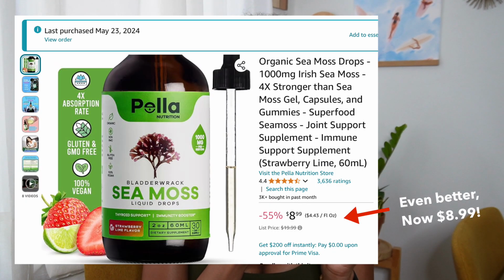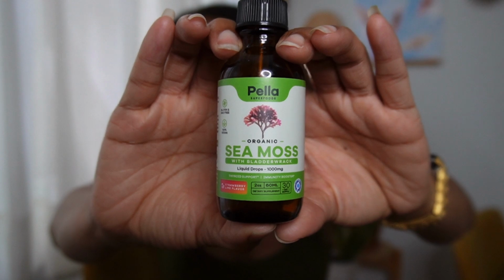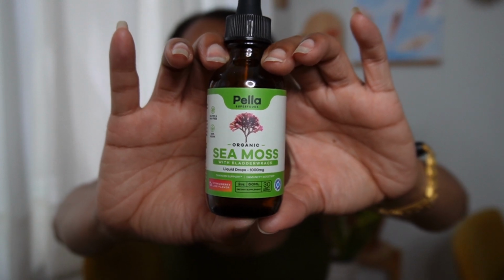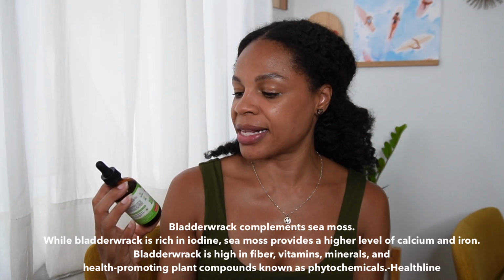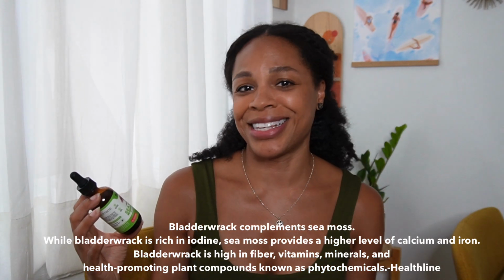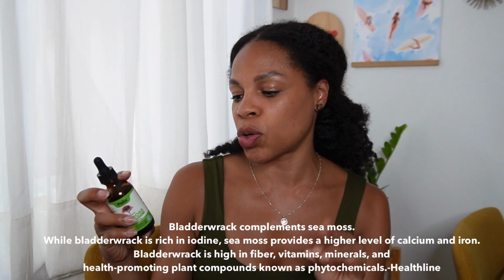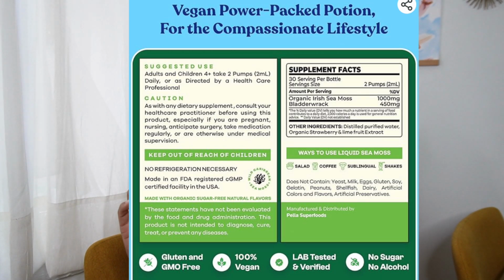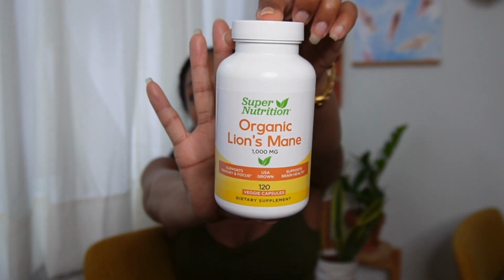Sea Moss Liquid Drops | Best Alternative for Better Absorption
Sea Moss Liquid Drops are the best alternative to Sea Moss Gel when it comes to taste AND cost. I found an easy solution for anyone looking to try sea moss but worried about the taste. I can't lie, the taste of raw sea moss gel is definitely an adjustment AND have you noticed the rising costs of Sea Moss Gel? The liquid drops were only $9.99 whereas some Sea Moss Gels are about $20-$30. Here's my experience trying the liquid drops and the one interesting side effect worth mentioning!

Sea Moss Drops
Sea Moss Gel w/Agave
Raw Sea Moss Gel

Omegas
Omega 369

TARGET STOREFRONT

AMAZON STOREFRONT

::A B O U T   M E::
Hey it’s Kimberlee! I post videos on leading an affordable lifestyle from budget chats to vegan/cruelty free skin care, to fitness/wellness and more!

::F O L L O W   M E/ C O N N E C T  W  M E::

::filming gear::
tall tripod
light clip
old camera
Ring light